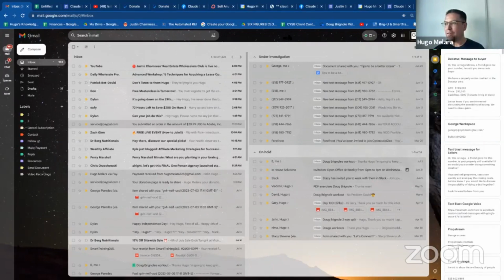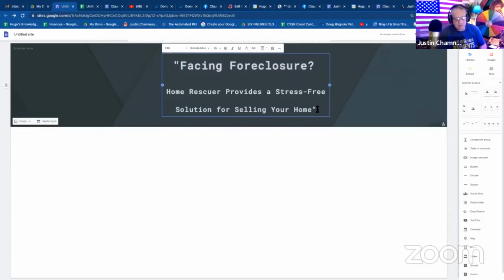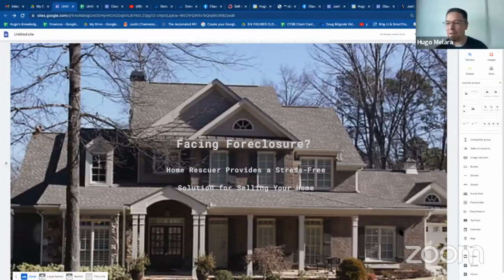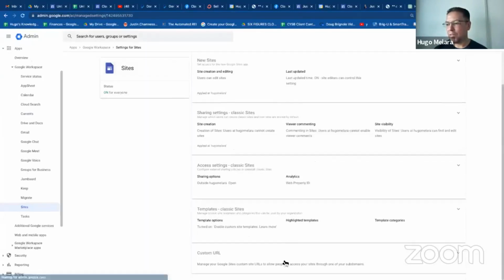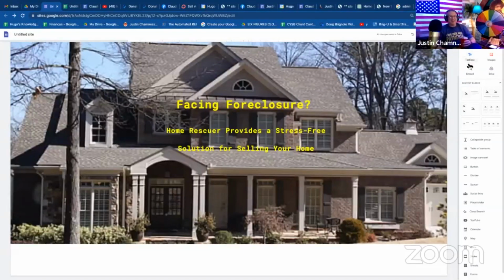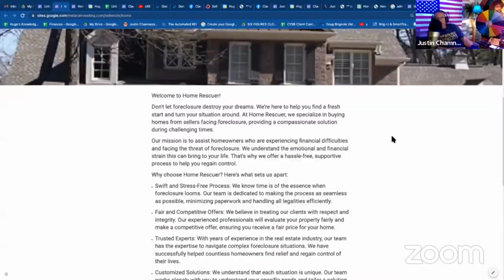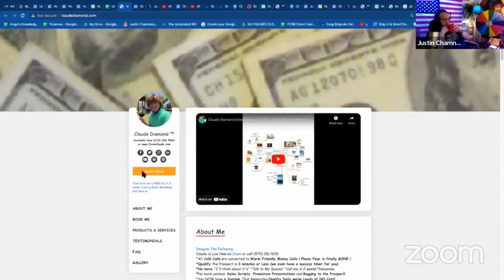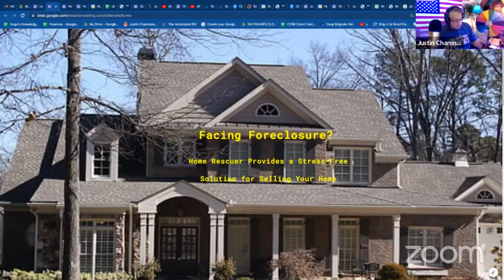ChatGPT Creative REI Website in 1 Hour with Hugo and Google Workspace | unlimited pages for free